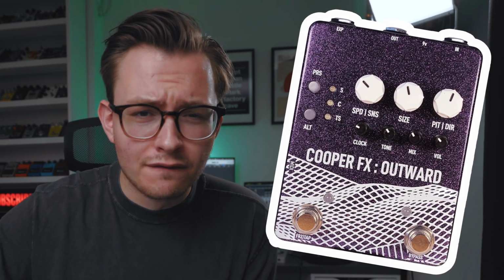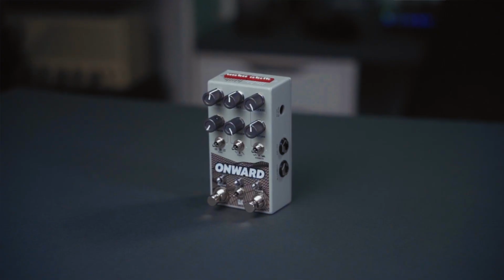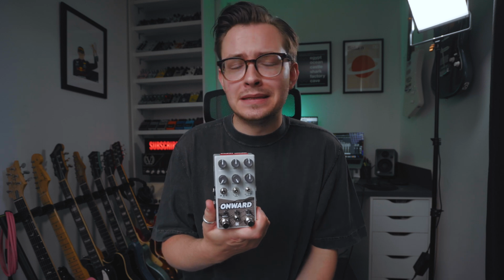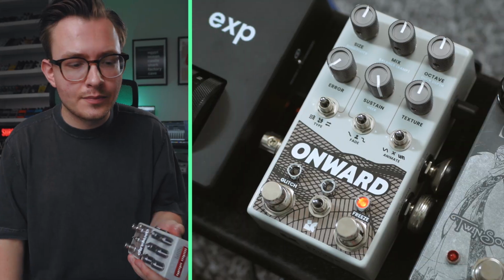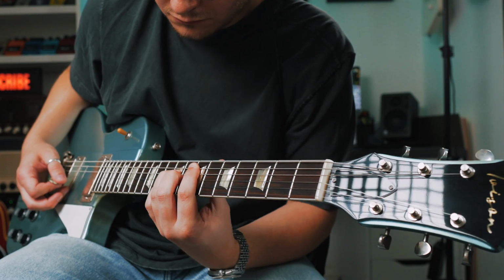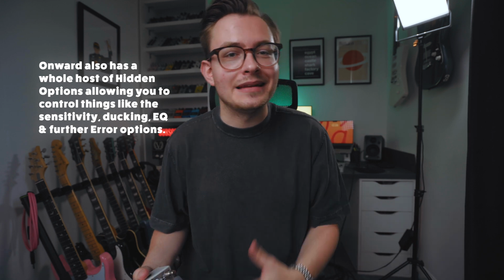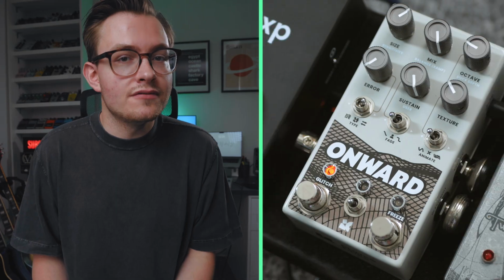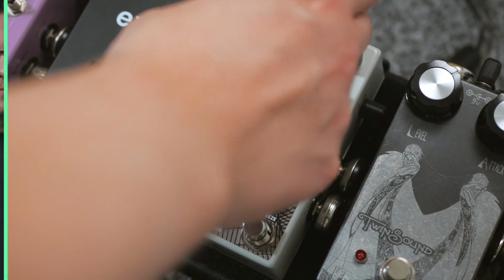My deep-dive into the Chase Bliss Onward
My favourite gear:
• Fidelity Stellarosa Lite II
• Music Man Cutlass HSS
• Music Man St Vincent

0:00 Outward
1:08 Onward
2:31 What is it?
3:35 Freeze and the control scheme
5:21 Freeze exploration
8:03 Glitch explanation
8:51 Glitch experimentation
9:28 Three key dip switches
10:49 Onward with expression
12:07 Onward, Mood MKII and EXP
13:38 My interpretation